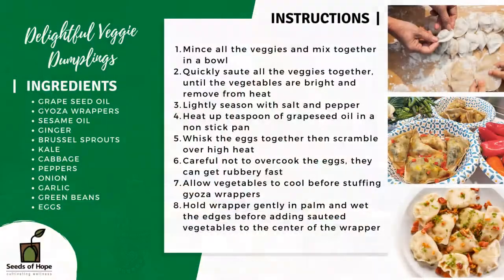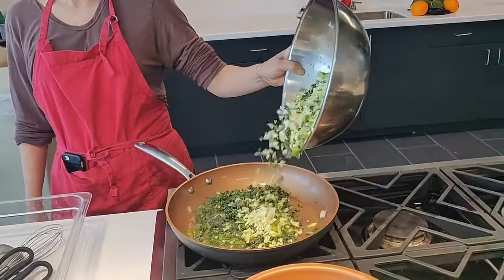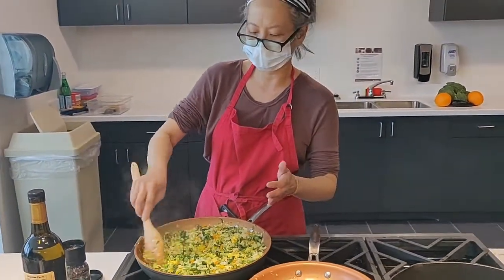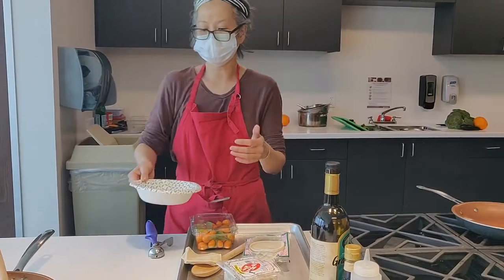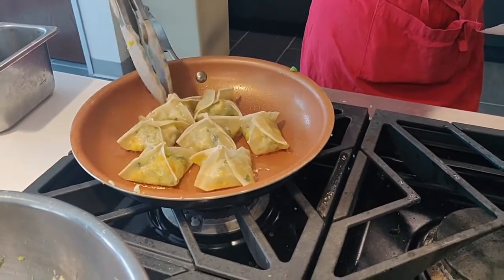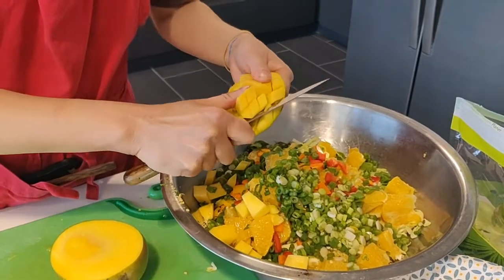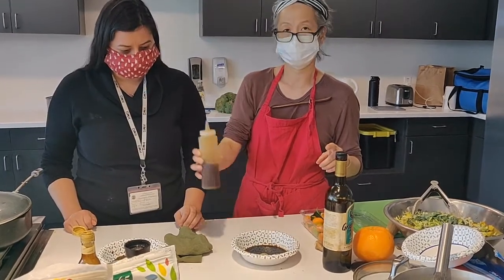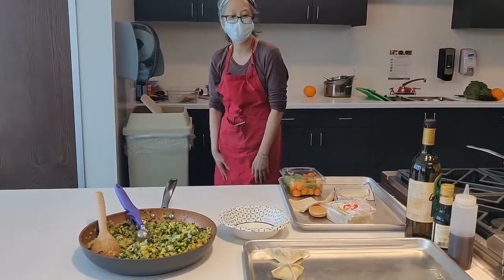Seeds of Hope | Healthy Cooking: Dumplings